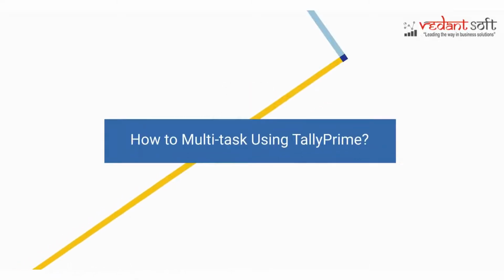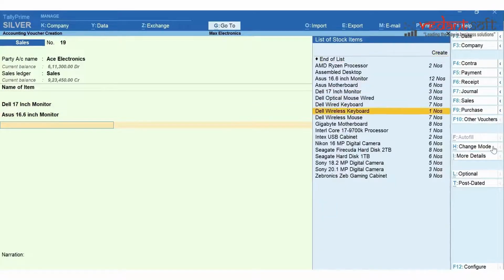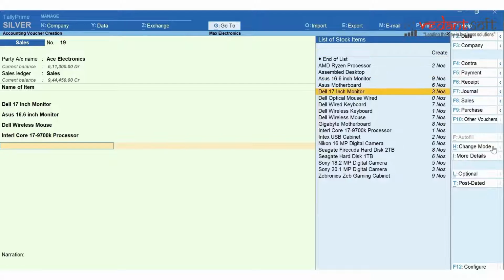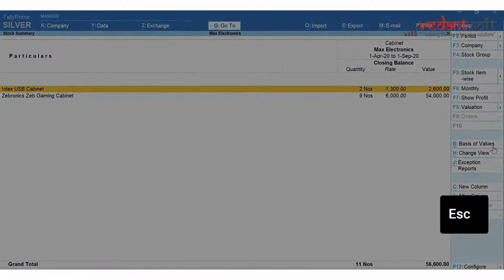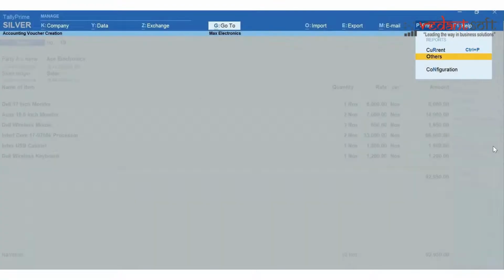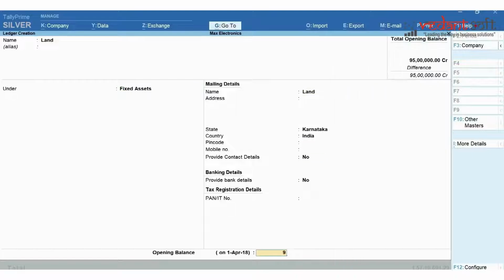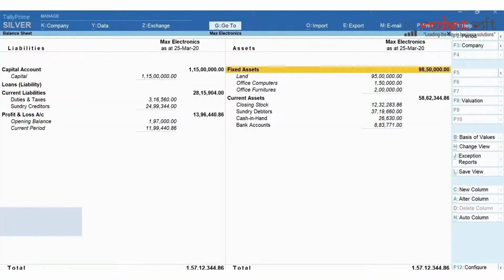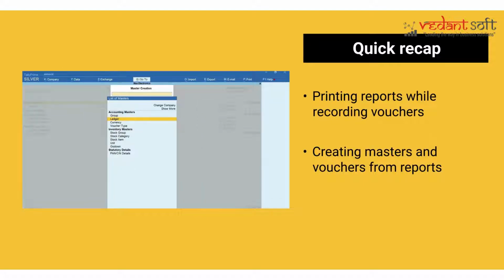How to Multitask using TallyPrime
Multitask working in tally.